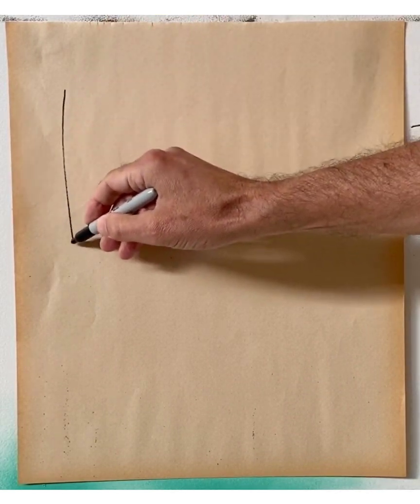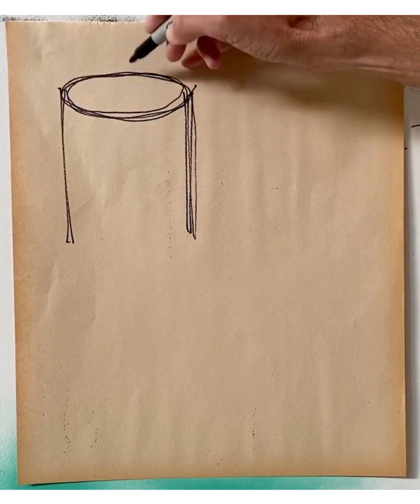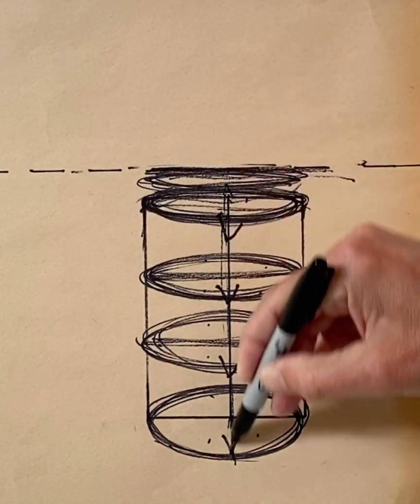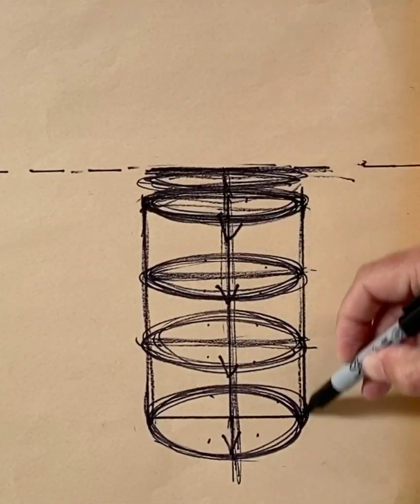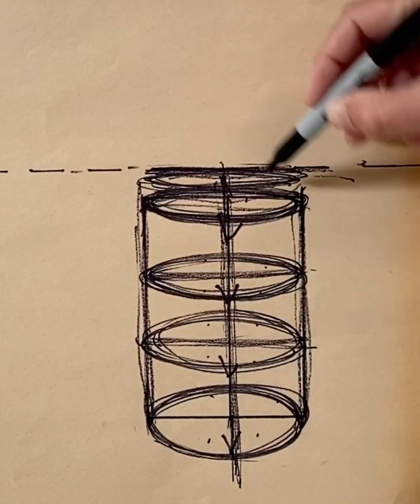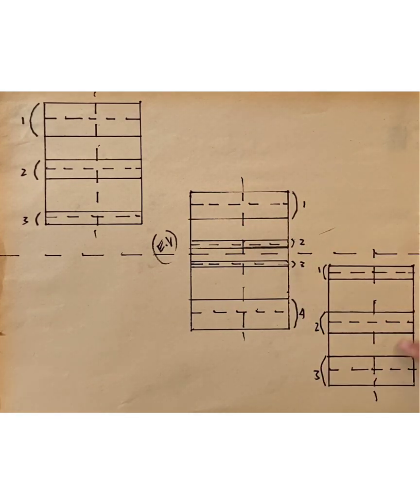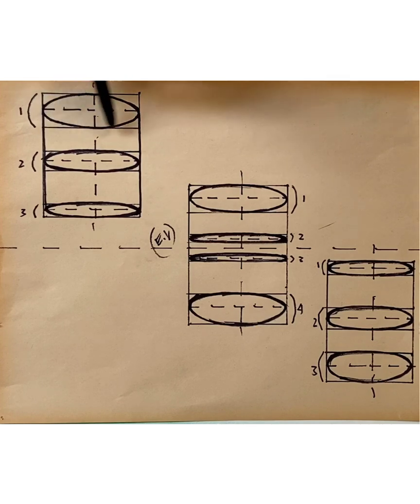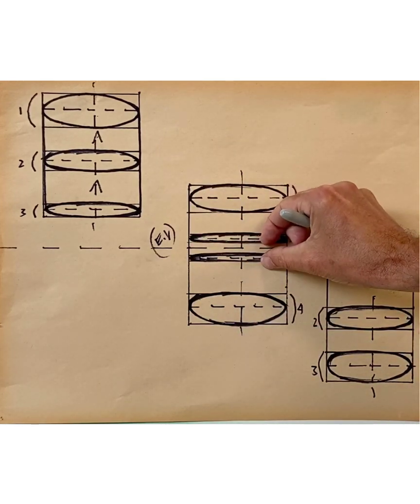Ellipses in perspective